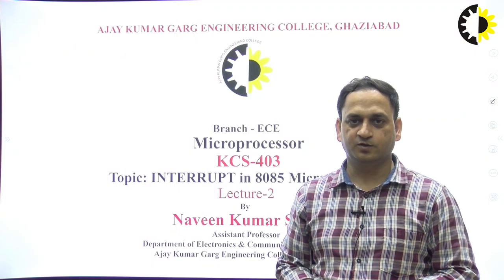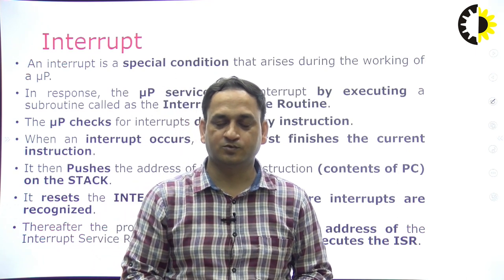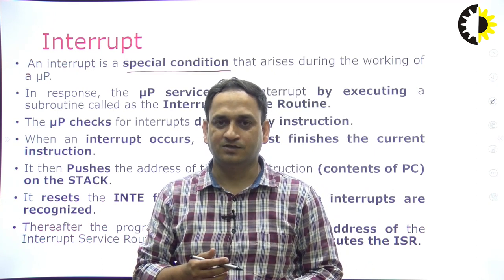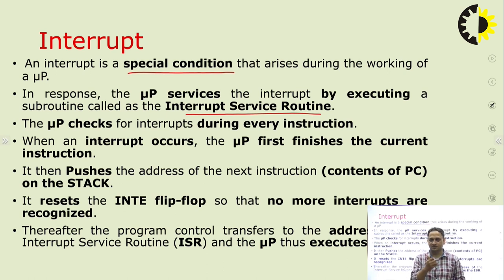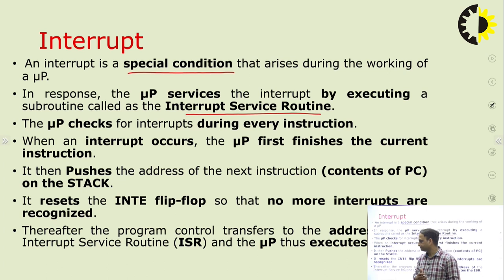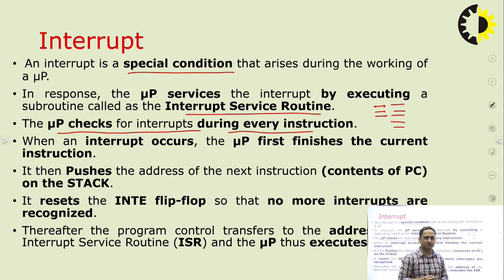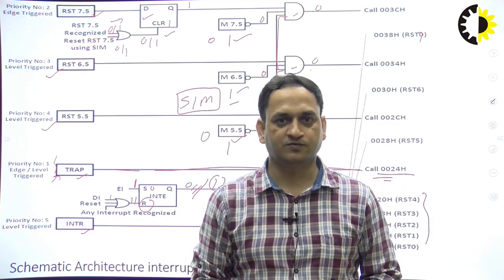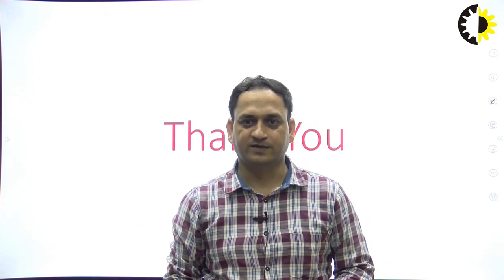''INTERRUPT in 8085 Microprocessor'' Microprocessor Lecture 02 By Mr naveen Kumar Saini, AKGEC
Interrupt in 8085 up posse mes interrupt in main program to execute subroutine or external device.